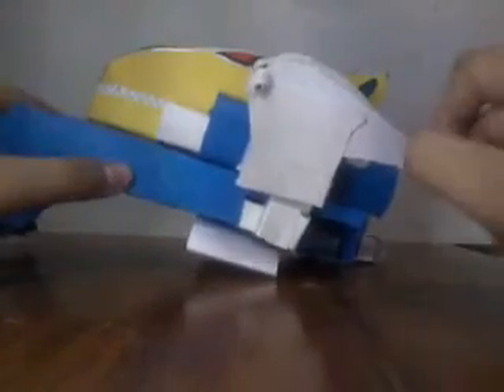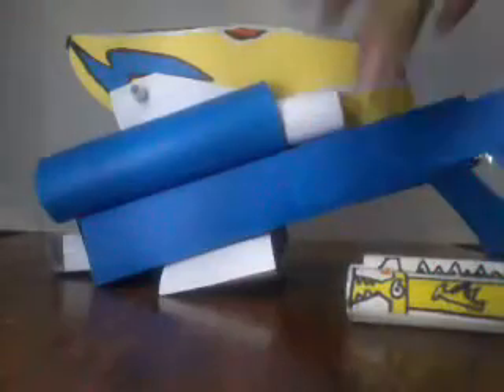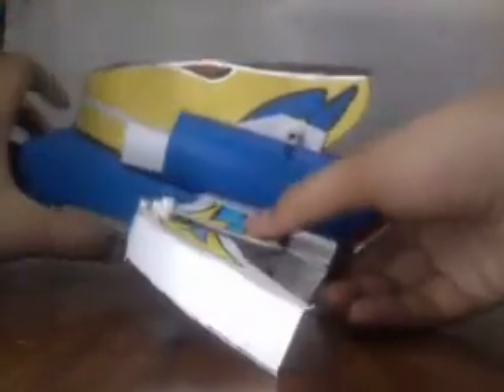Gaburichanger papercraft - kyoryuger (kyoryu gold)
I design this thing just use a piece of paper and pencil.. So dontt ask me about the link 'cause i make this by my self. Sorry for bad camera,english,and audio. Thx for watching. Iza jinjyou ni kyoryuchanger . Raimei no yushha kyoryu gold !! *kyoryu gold role call